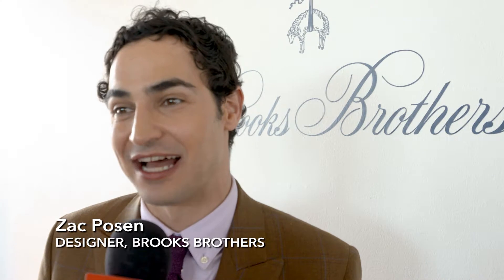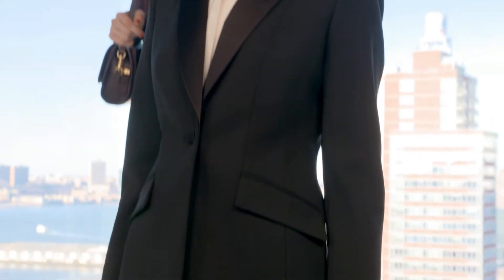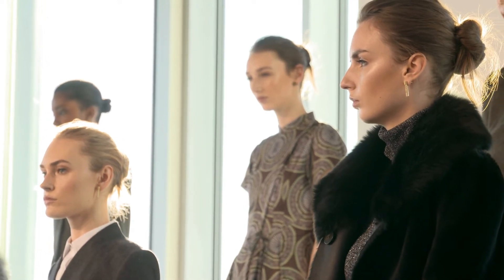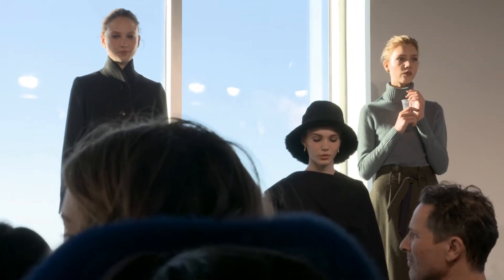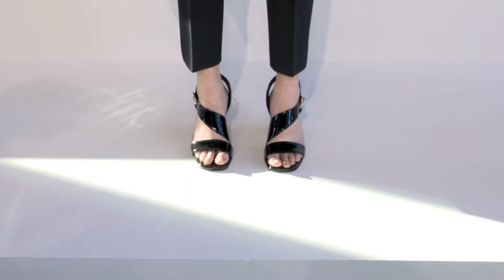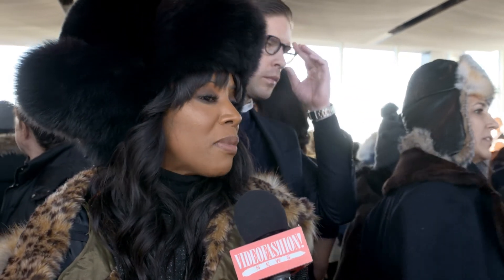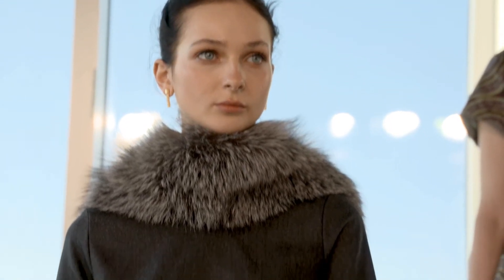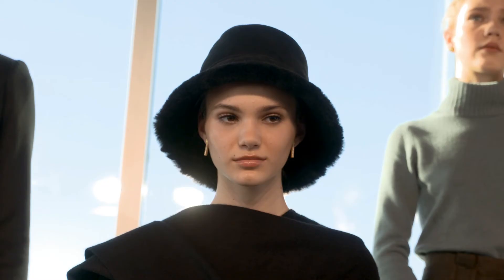Brooks Brothers - Fall 2016 - NYFW - Videofashion Collections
Zac Posen updated the classics for the modern woman with his sophomore collection for Brooks Brothers for Fall 2016.